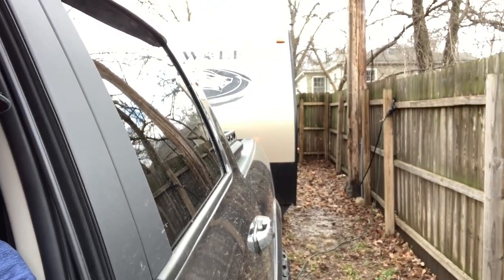2018 Ram 1500 Timbren SES review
Here is a quick review of my Timbren SES bump stops on my 2018 ram 1500.